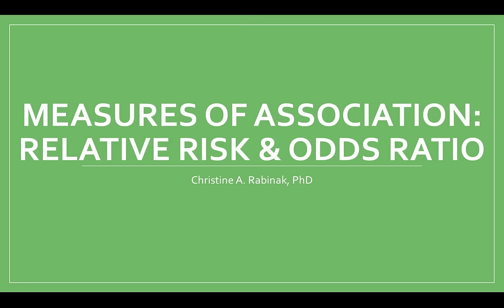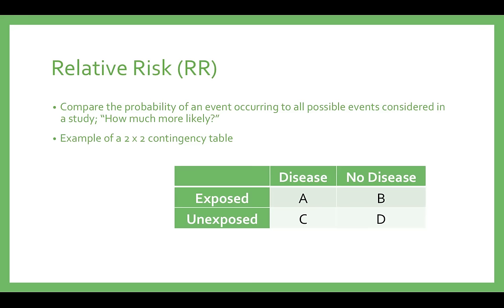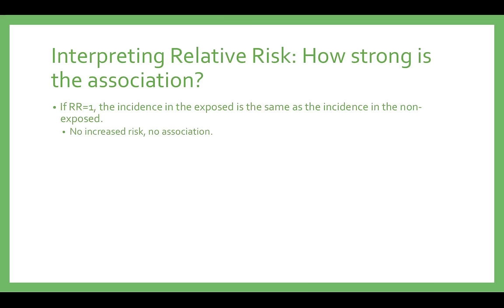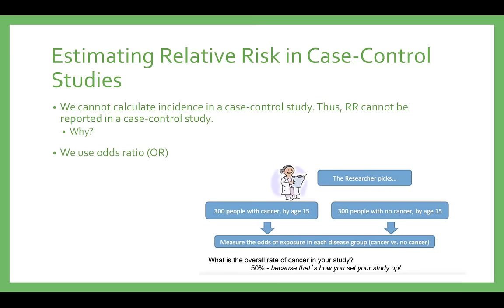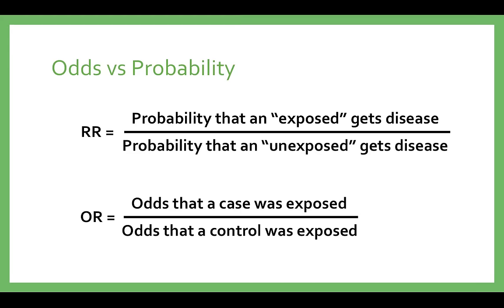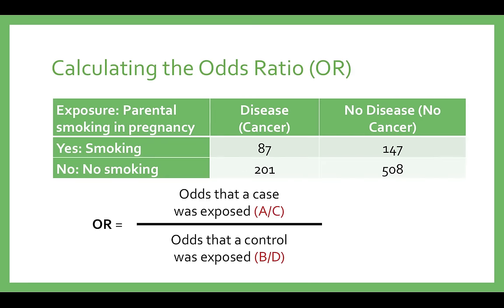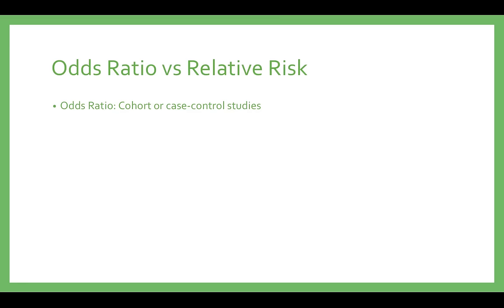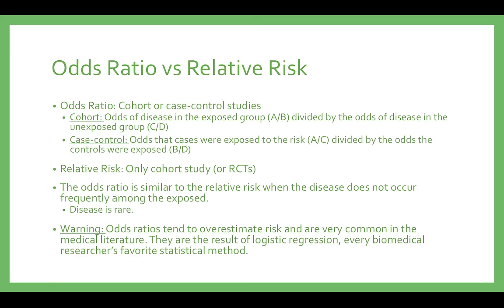Relative Risk & Odds Ratios